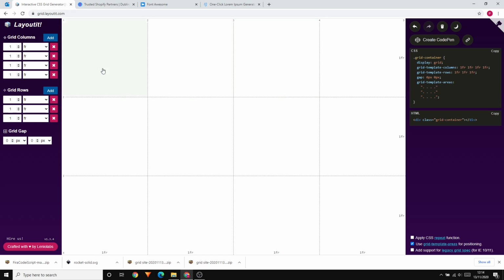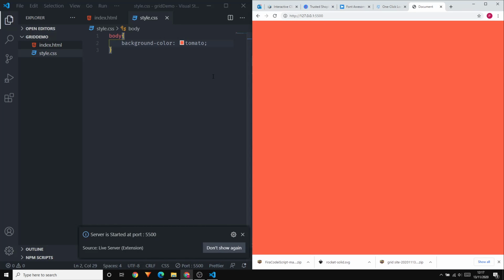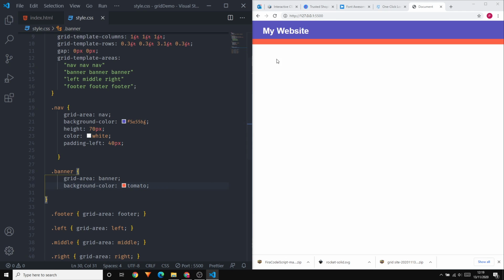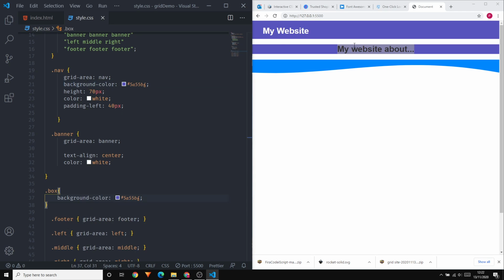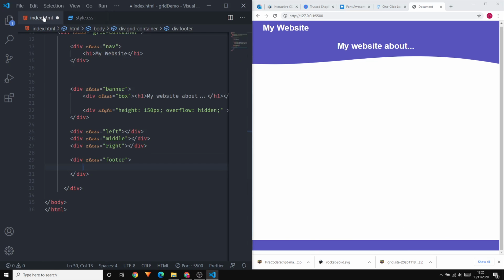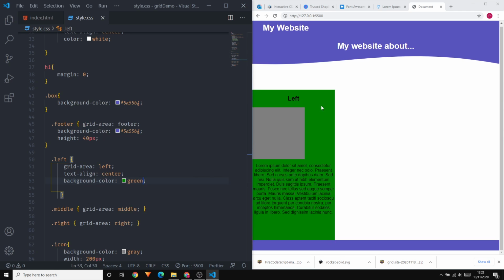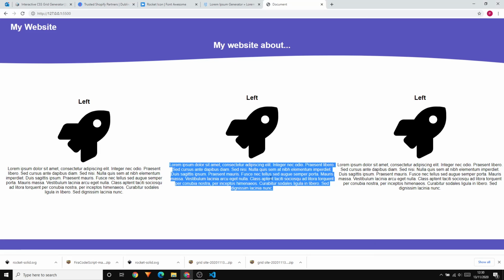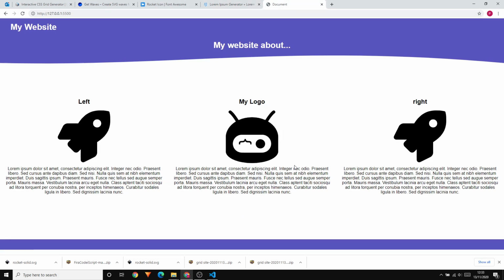CSS grid full website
In this video I demonstrate making a web pages with the following tools:

This video is aimed at my students, but feel free to use it.